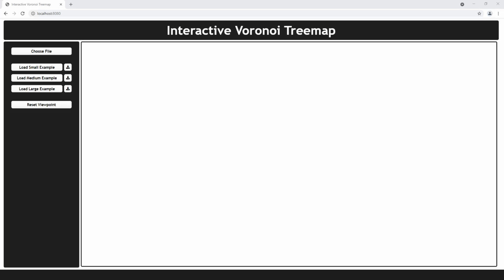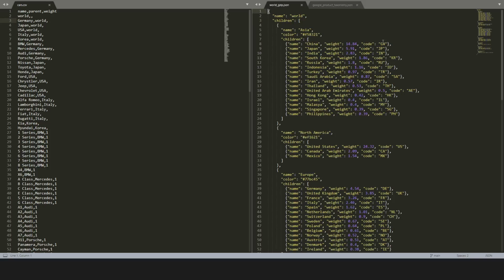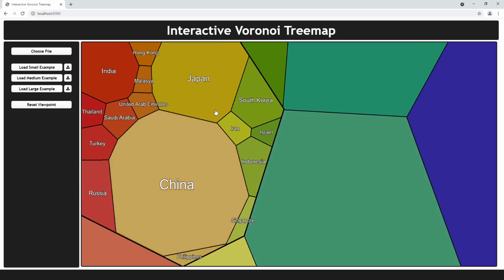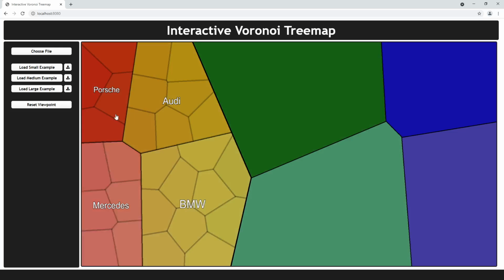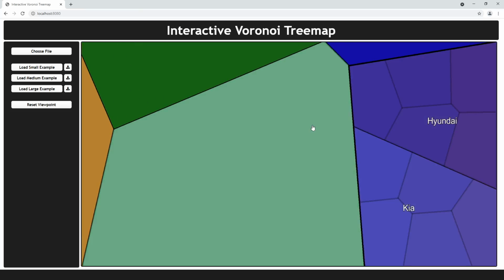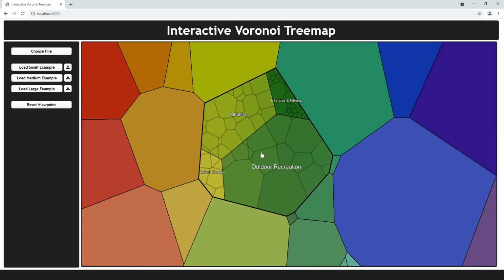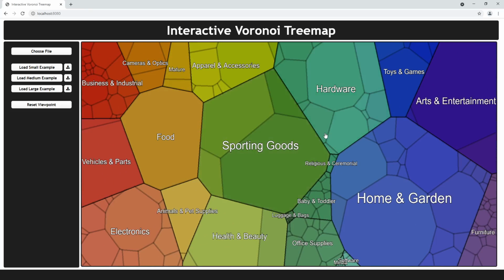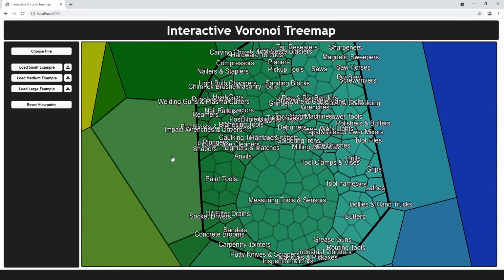IVT Showcase Video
This video gives an overview on the IVT Application